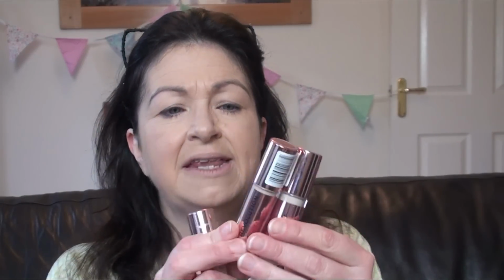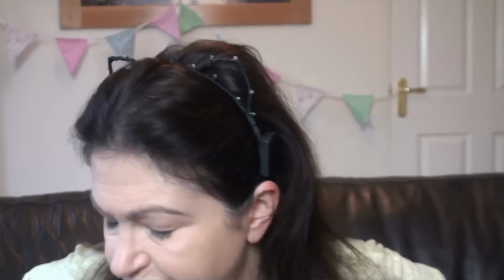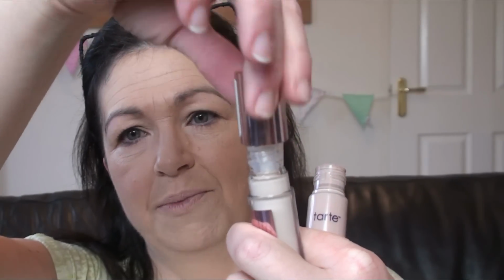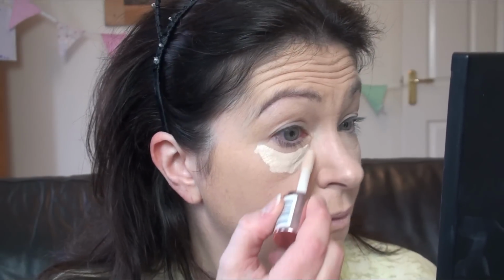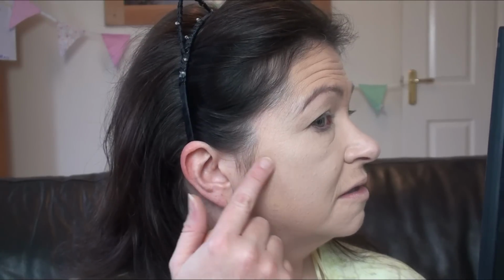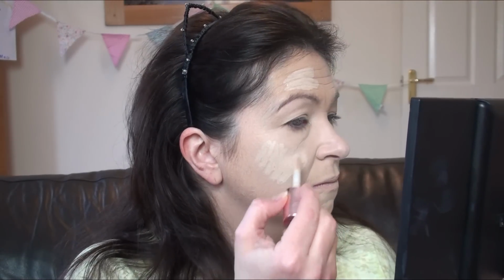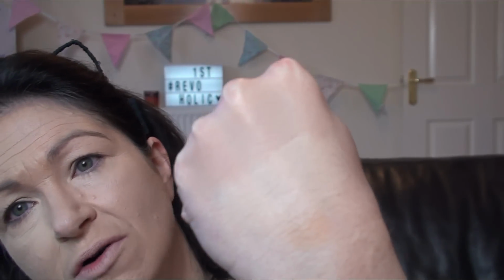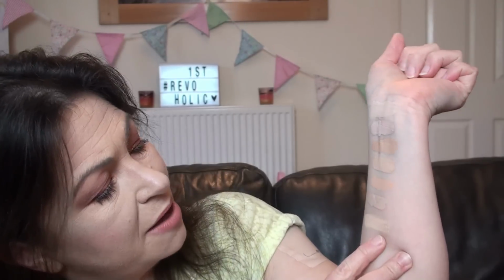Makeup Revolution conceal & define VS Tarte Shape tape full try out and review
Yes the highly anticipated concealer has arrived! I test this out against the infamous Tarte Tape Shape.

What are my thoughts? How does it stack up against the holy grail of all concealers?

many thanks for dropping by!!!

it can be purchased at

and selected superdrug stores